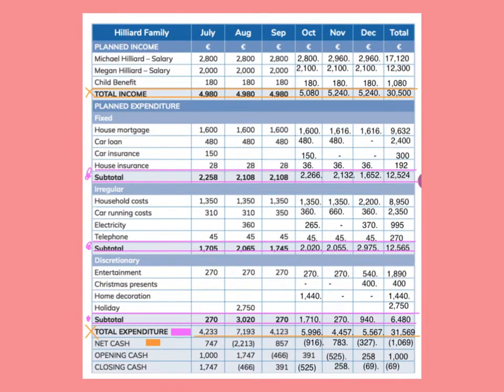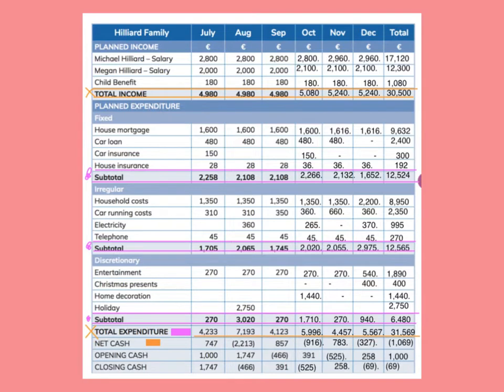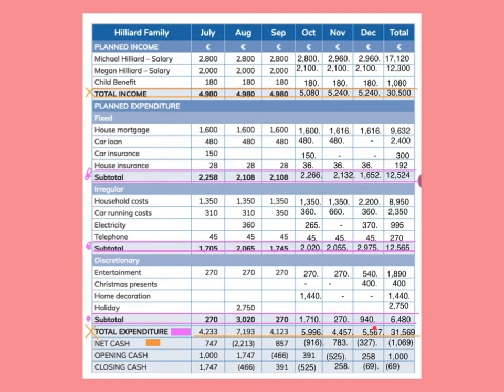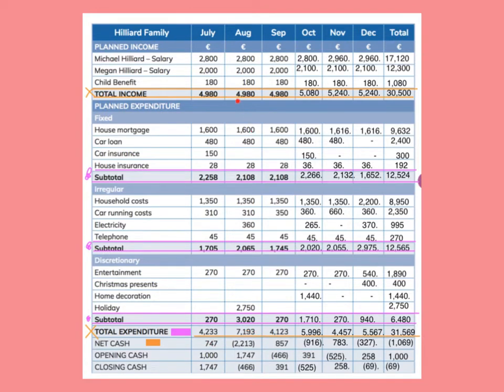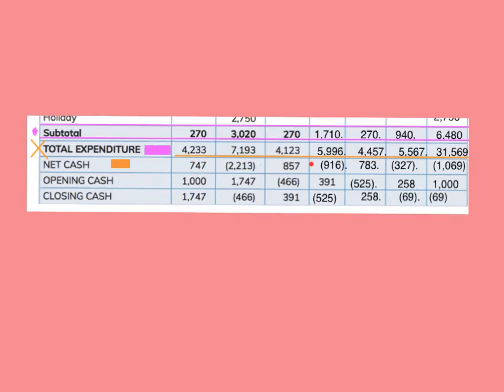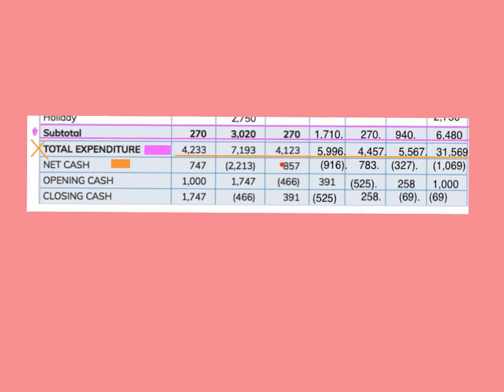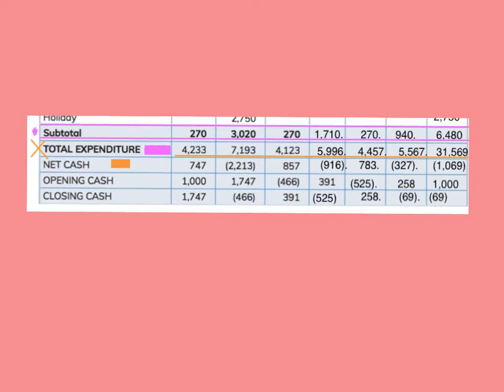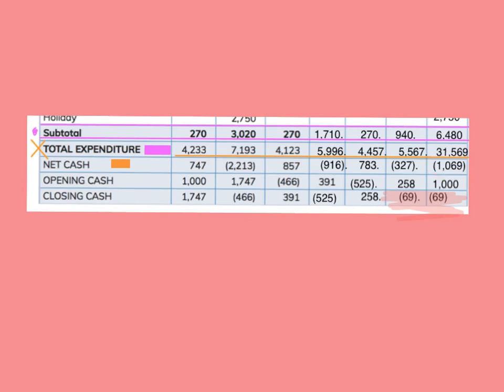final section of budget